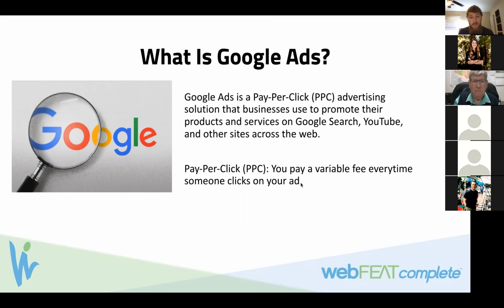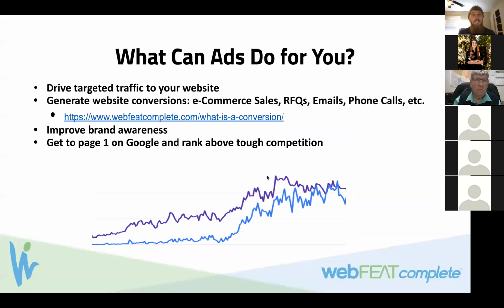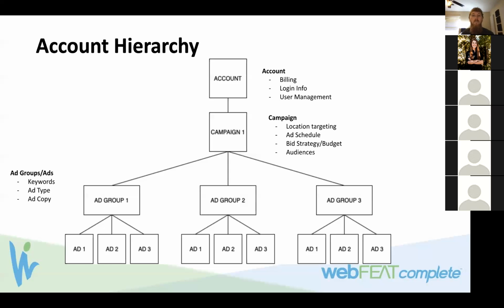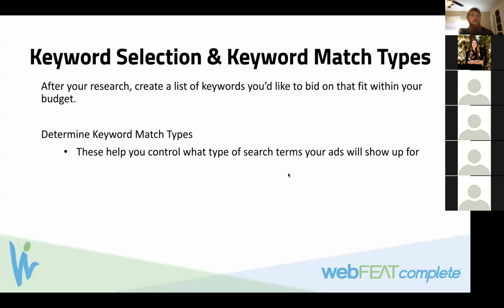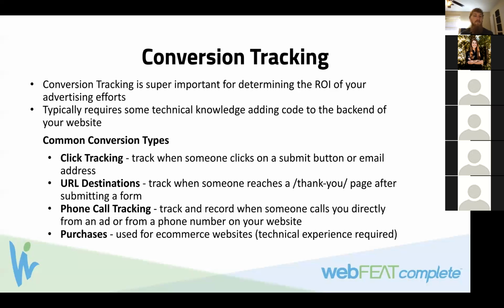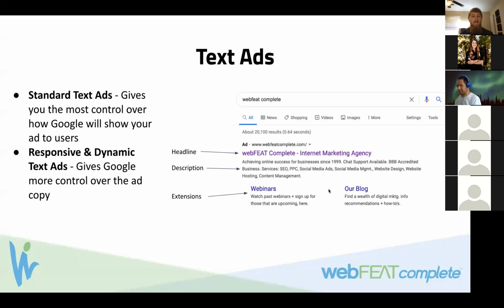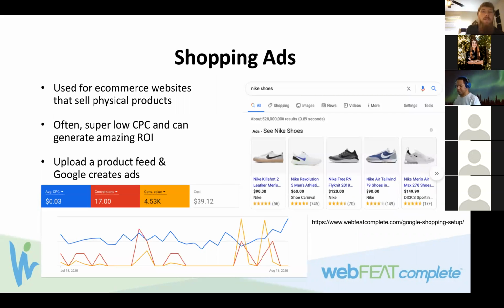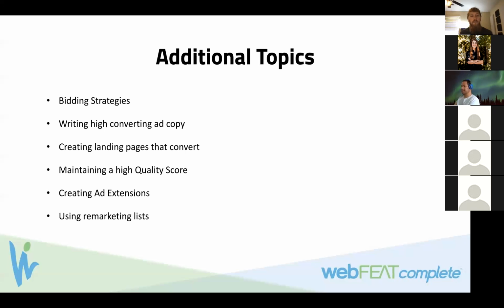Google Ads Webinar | webFEAT Complete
Fighting for that #1 spot in the Google search results can be a lot of work. Sit down with our team of experts as we discuss how we help get your money's worth out of Google ads that place your business at the top of the search results.

One of our SEO Analysts and Google Ads Experts, Jake, lays the groundwork for how to achieve success through Google Ads and how to make the most of your ad spend.